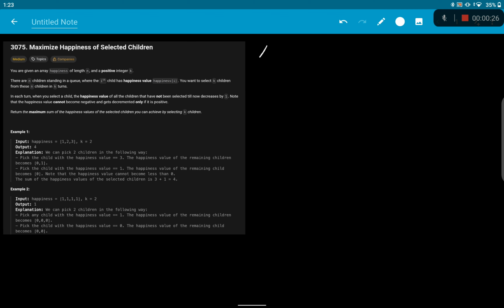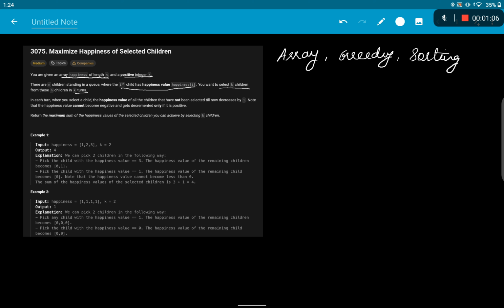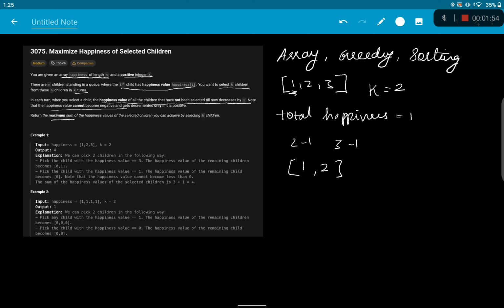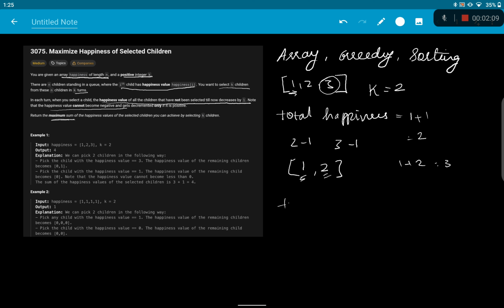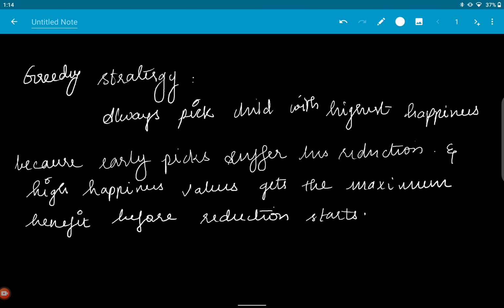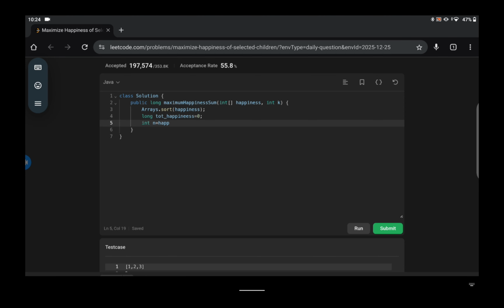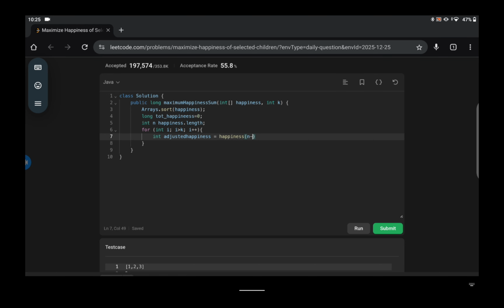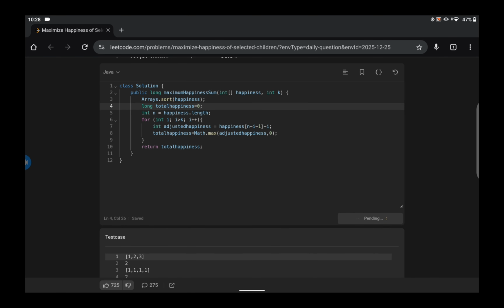3075. Maximize happiness of selected children | LeetCode POTD